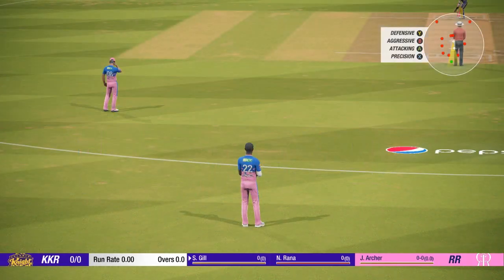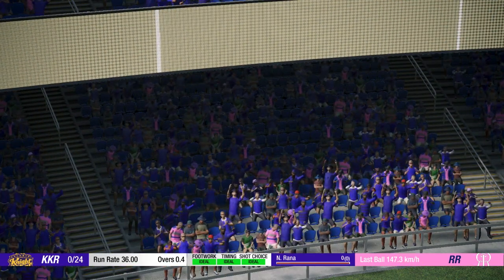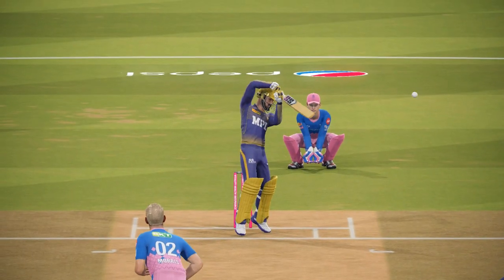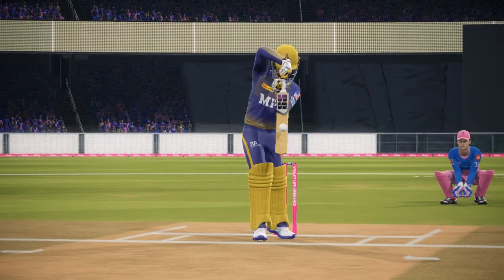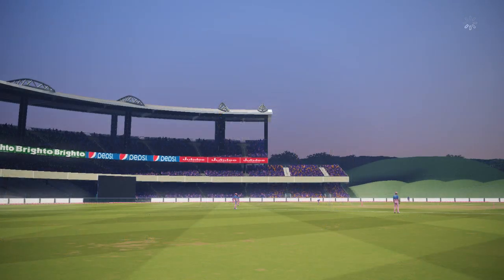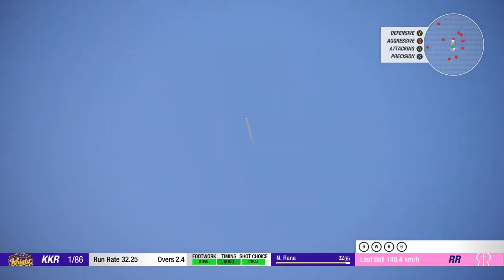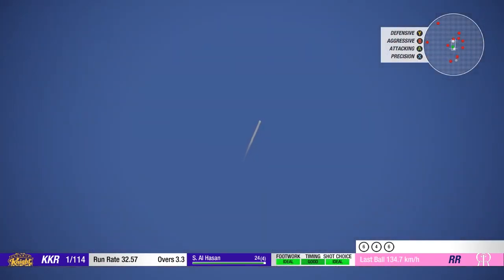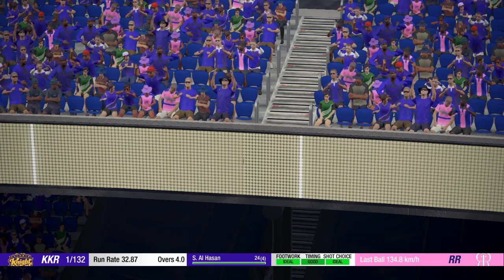Kolkata Knight Riders vs Rajasthan Royals | IPL 2021 | Match 54 Highlights